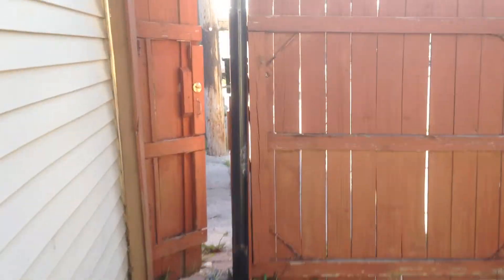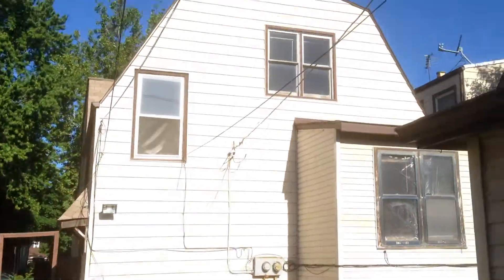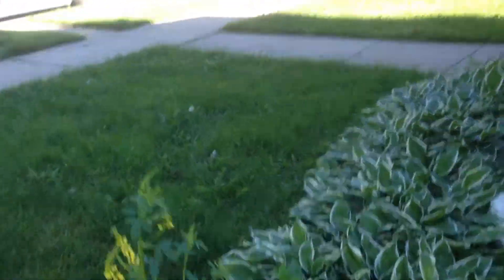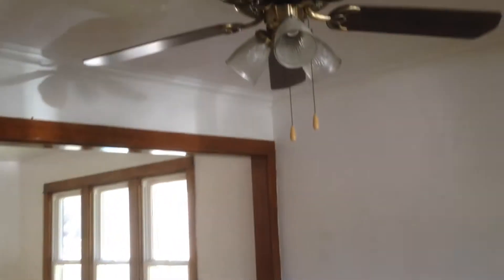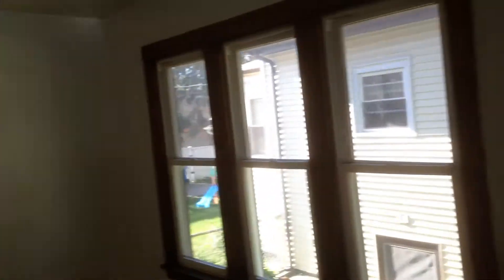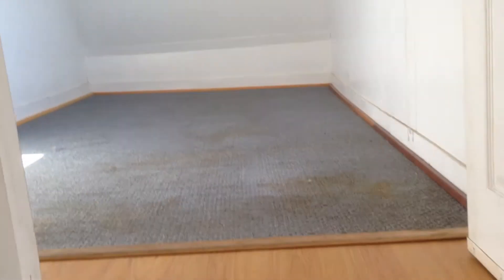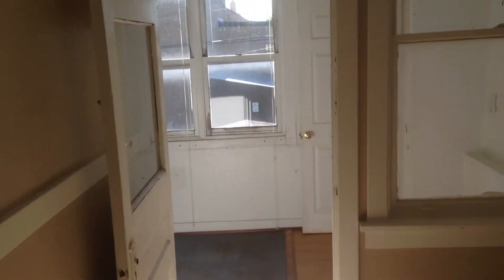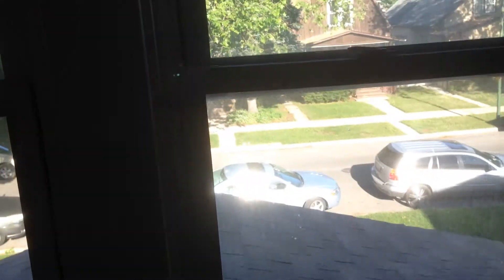3411 N. Kilpatrick Ave. Chicago IL 60614 036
4BR/3BA 2 story home w/ full bsmt & det 2car gar in great neighborhood.  The home has a great front porch with kitchens & bathrooms on all 3 levels & a mostly finished bsmt.